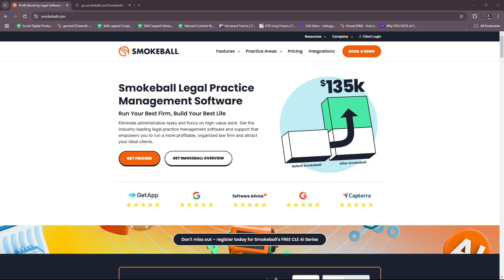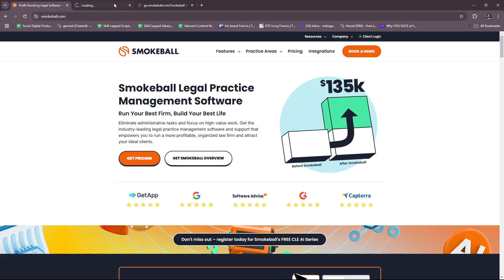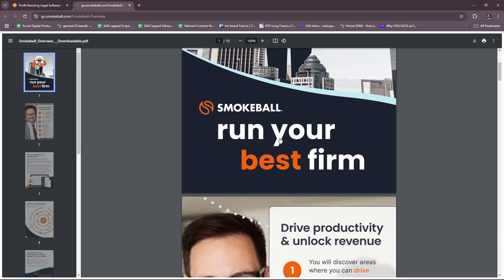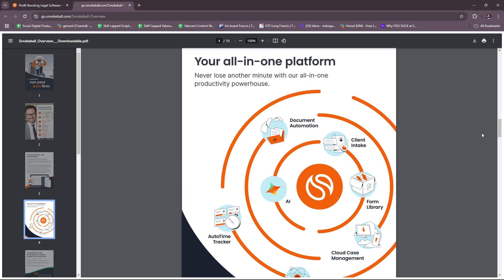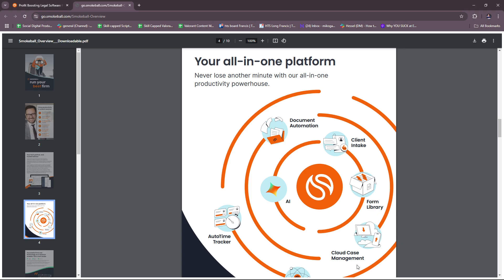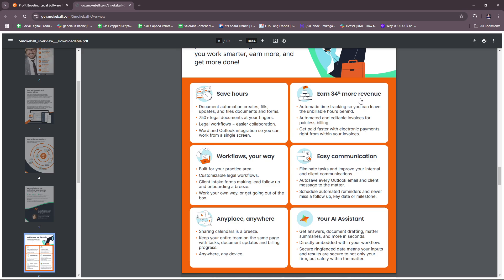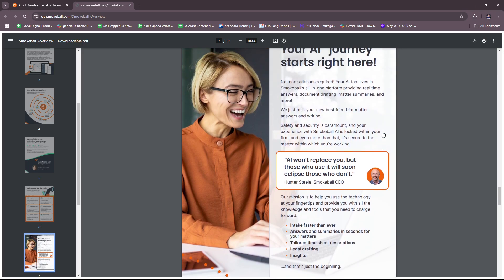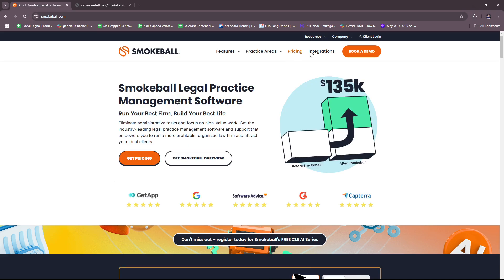Smokeball Tutorial for Beginners | Legal Practice Management for Beginners